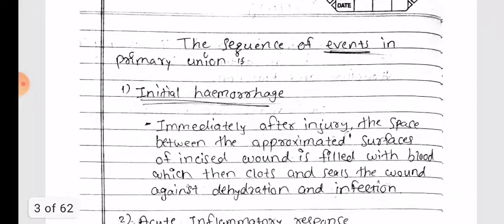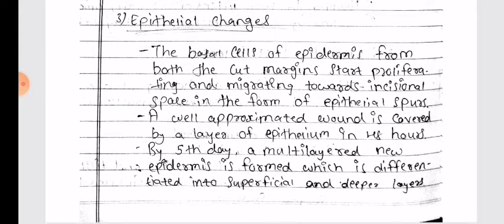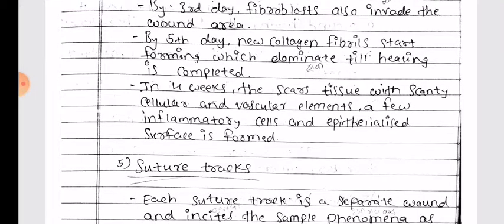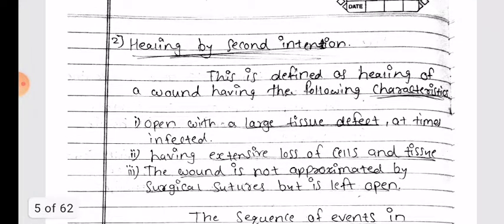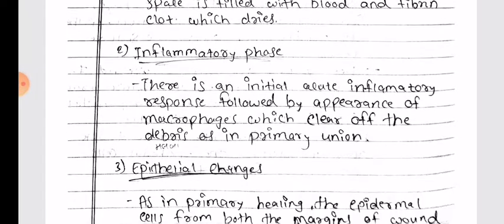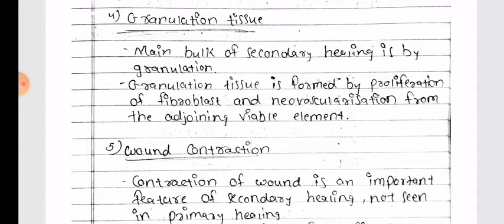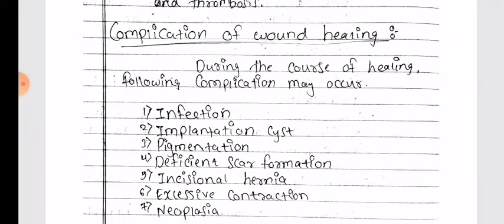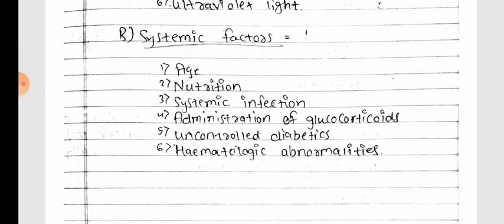Healing : Pathology Exam revision series :Study notes